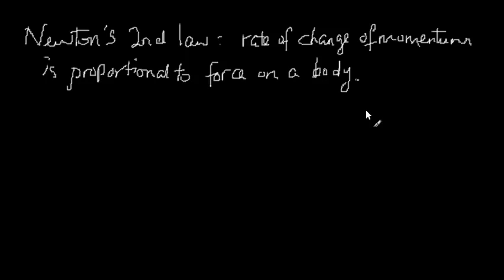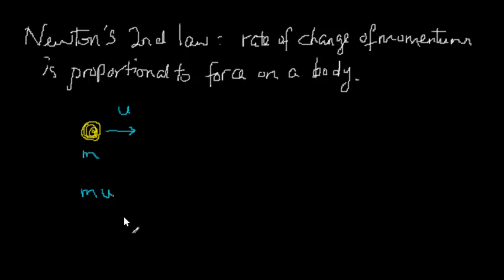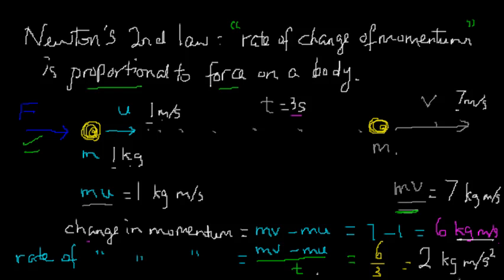032 Newton's 2nd law